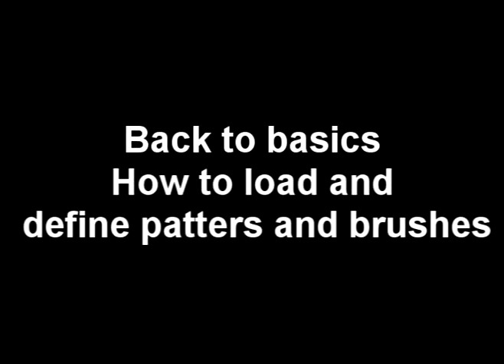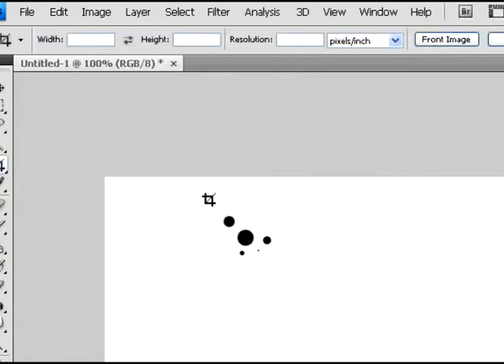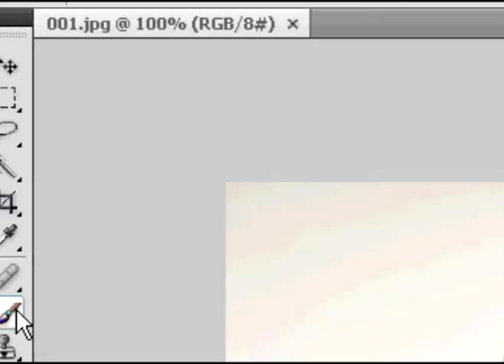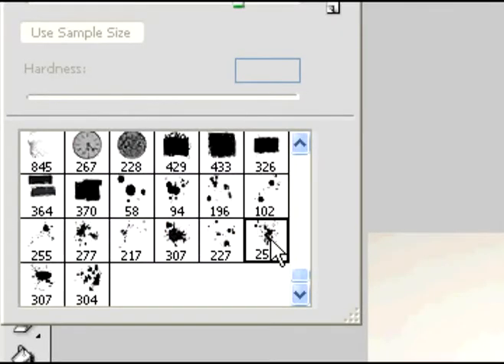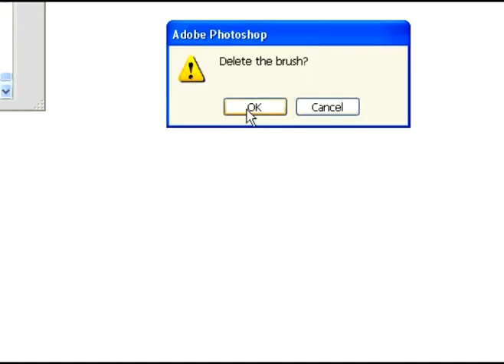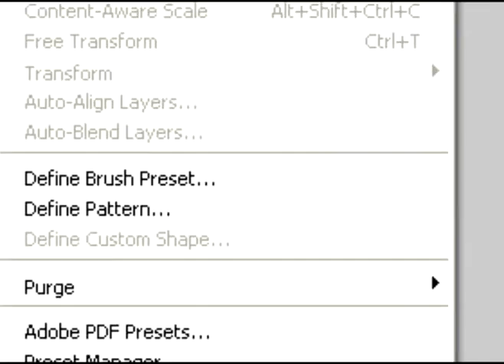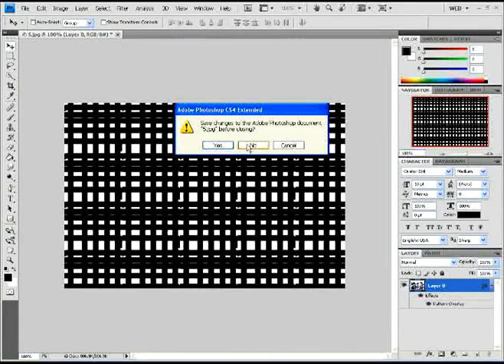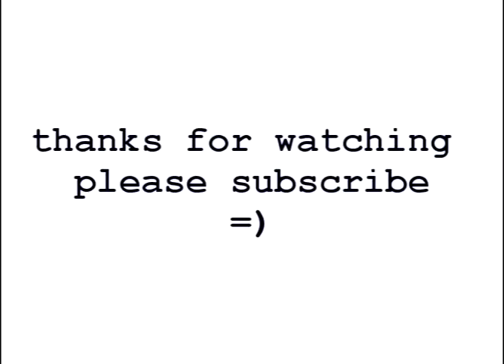Back to basics: define and load brushes and patterns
in this beginners tutorial i will show you how to define and load brushes and patterns